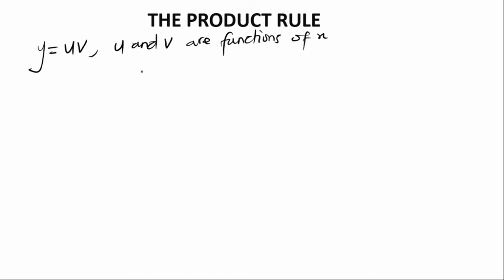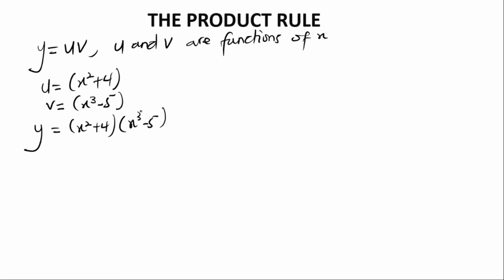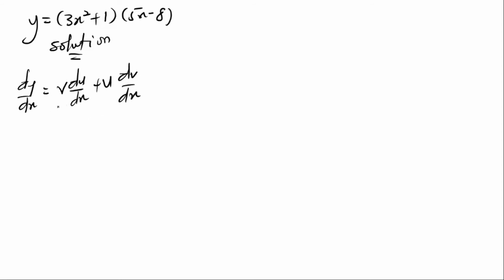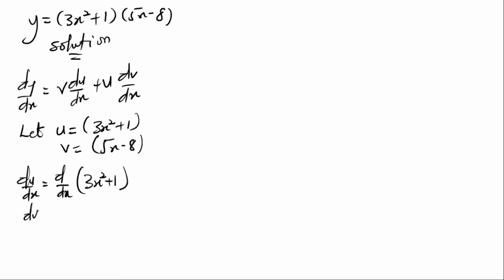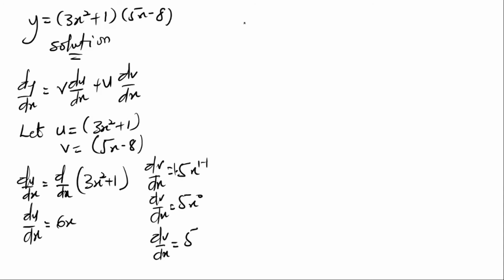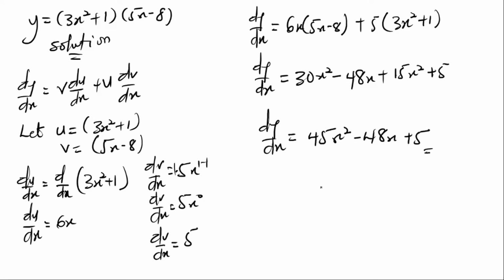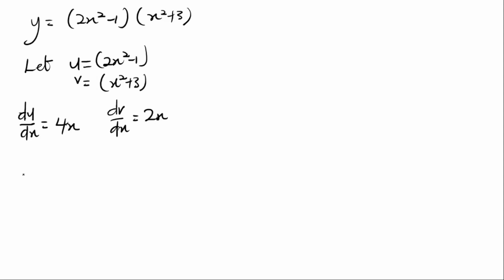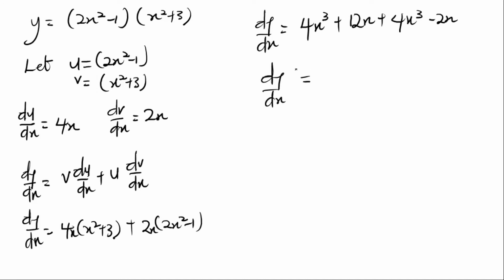Introduction To Differentiation | The Product Rule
In this video, we are going to learn how to differentiate a function using the product rule
We love you guys
From Team;
MyScience Tutorials